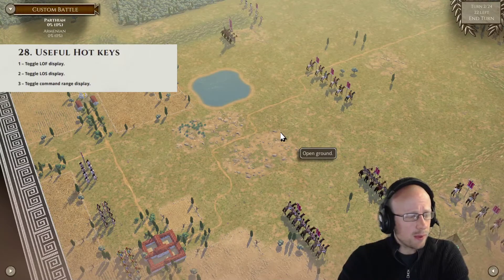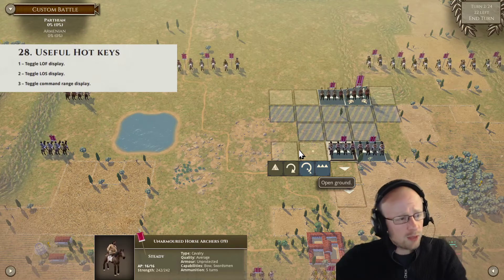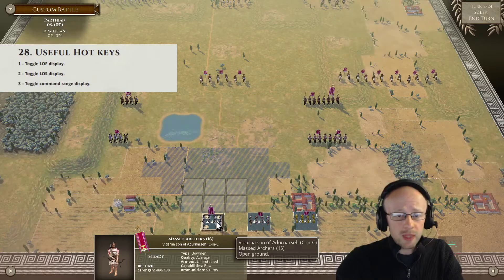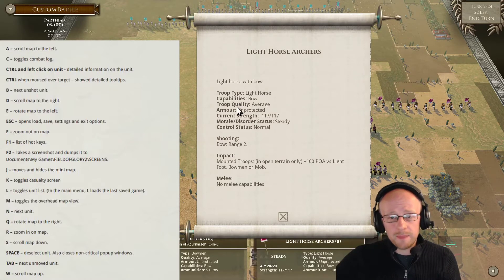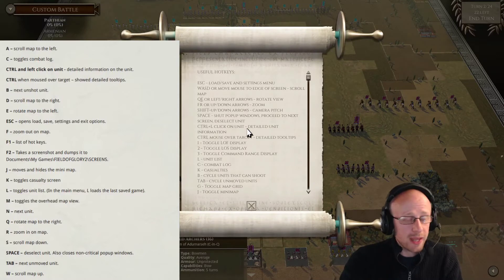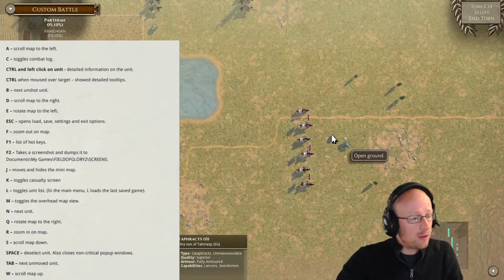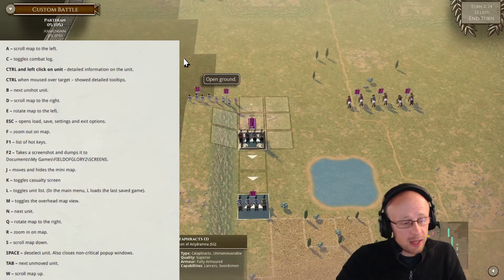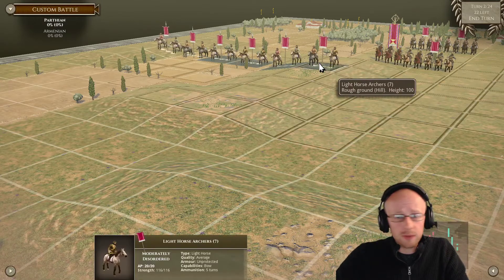Field of Glory II Unofficial Tutorial videos - Hotkeys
F1 hotkey menu